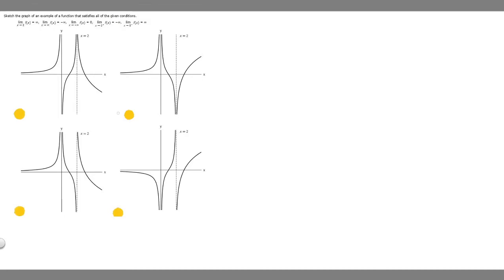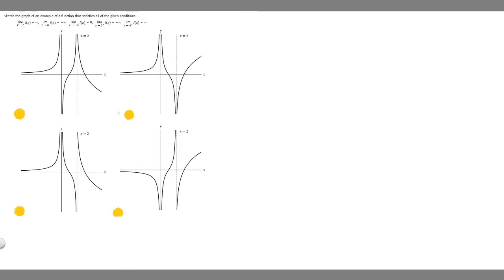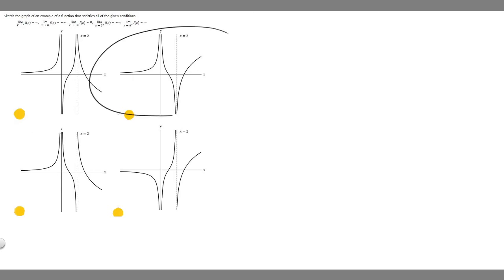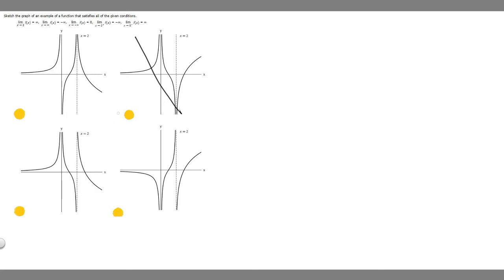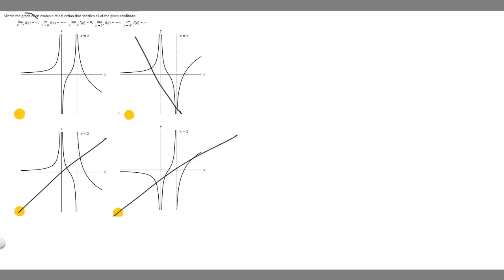Sketch the graph of an example of a function that satisfies the given conditions.limx→2f(x)=∞,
Sketch the graph of an example of a function that satisfies all of the given conditions.
lim
x → 2
f(x) = ∞,
lim
x → ∞
f(x) = −∞,
lim
x → −∞
f(x) = 0,
lim
x → 0+
f(x) = −∞,
lim
x → 0−
f(x) = ∞ .